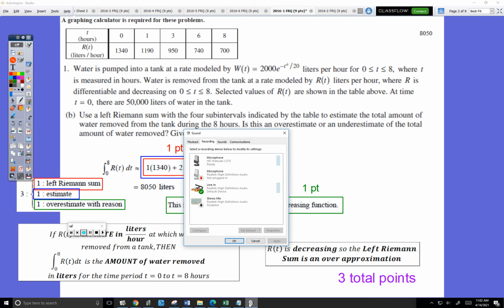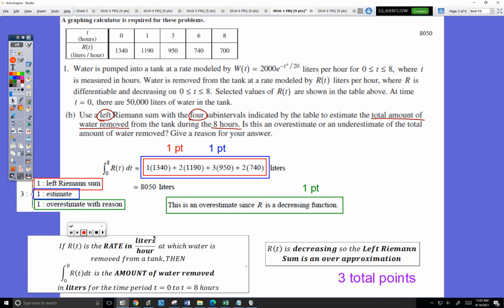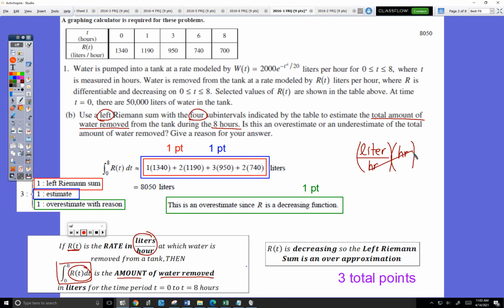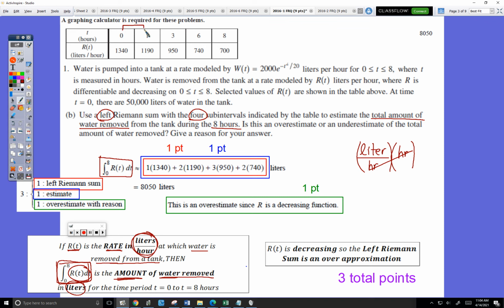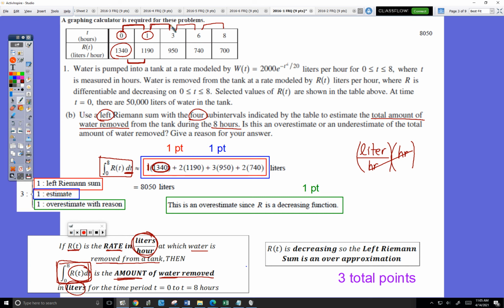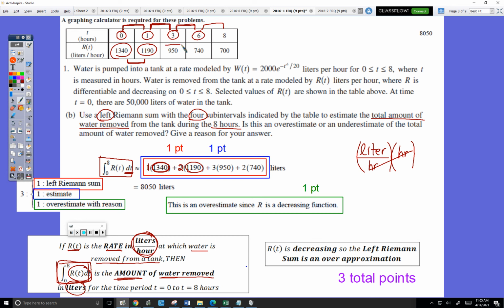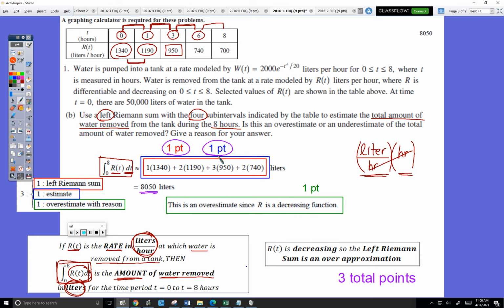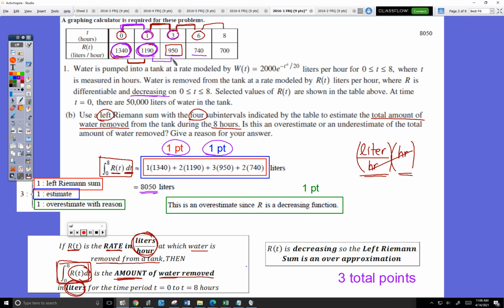2016 AB FRQ